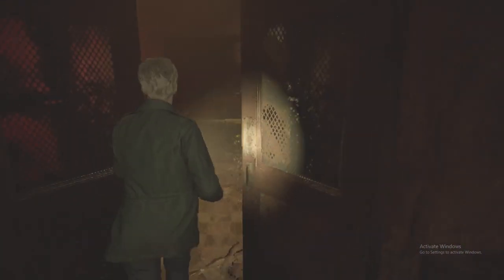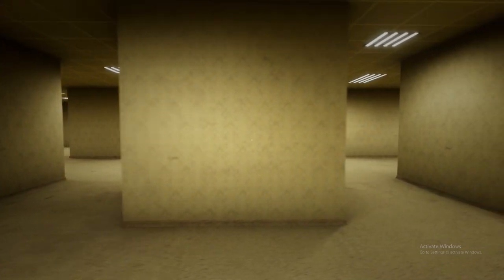ASMR | you explore backrooms Level 0.1 where strange phenomena happens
I explain level 0.1 of the backrooms and make you imagine exploring it.

This is an ASMR styled video where I explain the "backrooms" which is a creepypasta and fictional internet urban legend while giving you ASMR tingles.

As you explore level 0.1, a sublevel within the backrooms, you will notice this level get more strange the further you explore - some strange phenomena.

I speak in a quiet room voice as well as repeat certain words in occasion for your ASMR sensations. If you don't know anything about ASMR, briefly, it's essentially a video where noises such as whispers are being made/played in a way that might trigger sensational triggers such as tingles as a response to these noises.

0:00 Intro
1:01 a brief overview of the backrooms
3:01 level 0.1
5:10 a phenomenon that occurs as you explore...
9:38 another sudden phenomenon...
11:22 entrances and exits to/from level 0.1 (hint: exit from sublevel not very possible)
13:30 conclusion
14:50 End